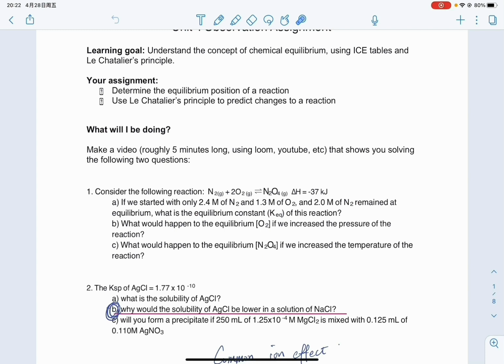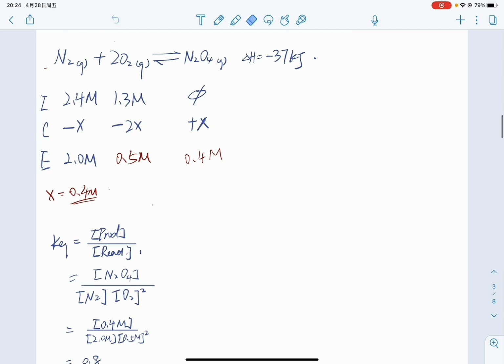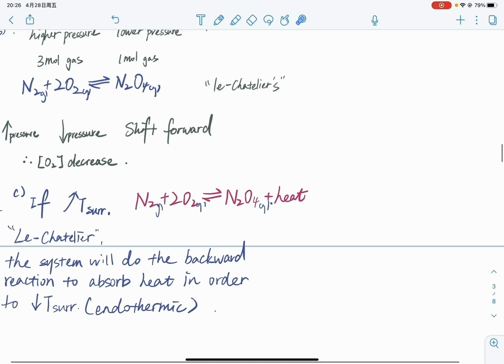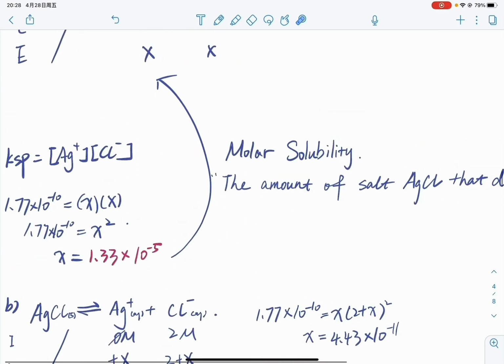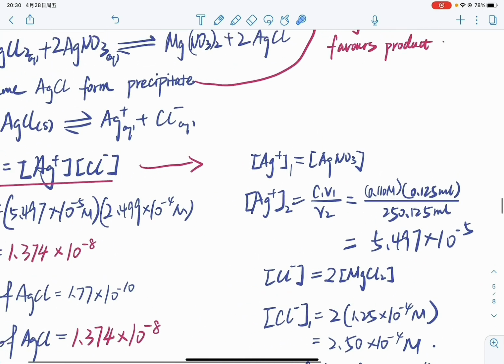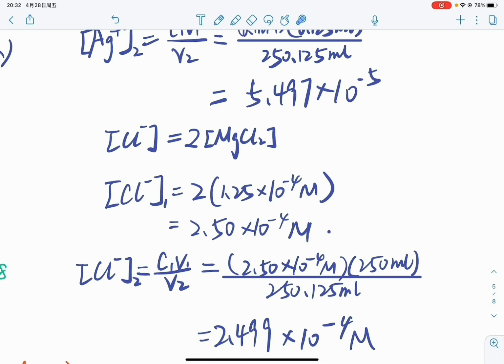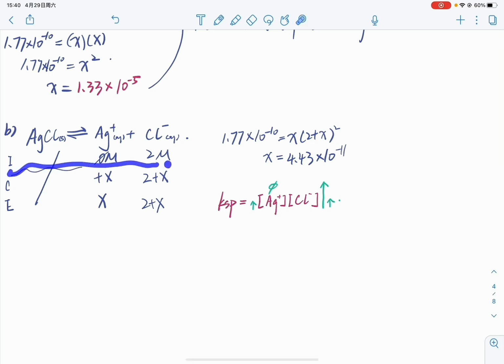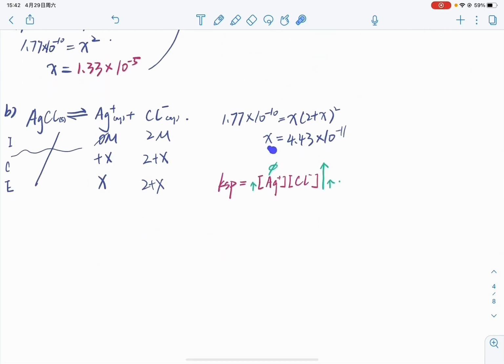SCH4U Equilibrium Obs.